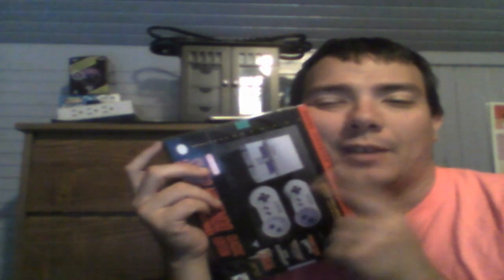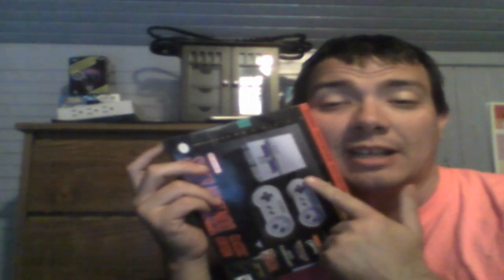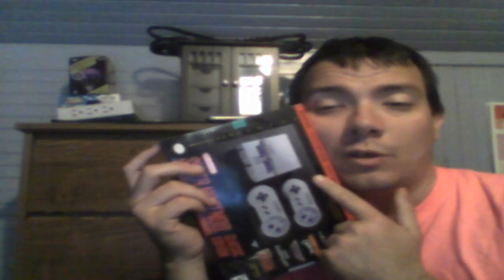Super Nintendo Classic Review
I am reviewing the SNES Classic. I hope you like the video and I will see you in my next video soon. :)